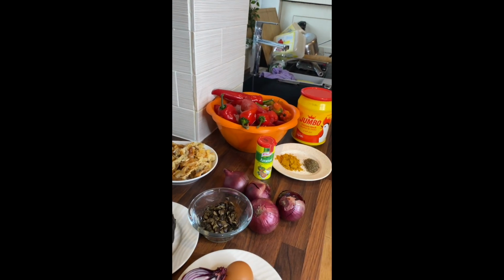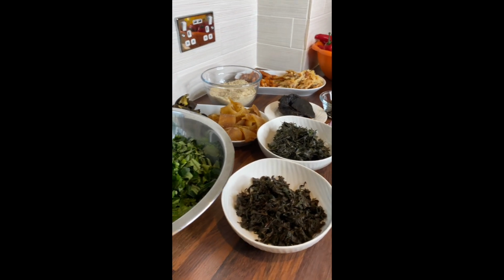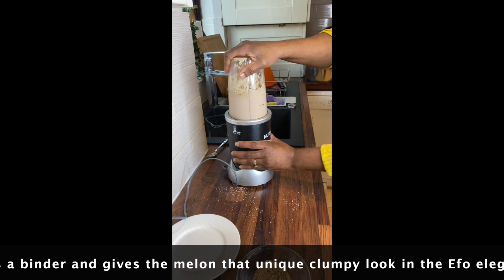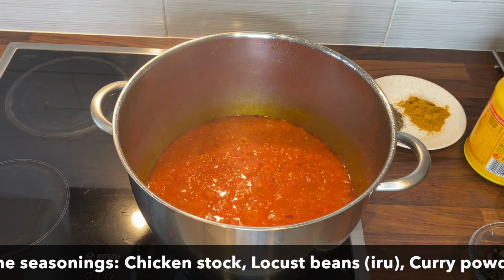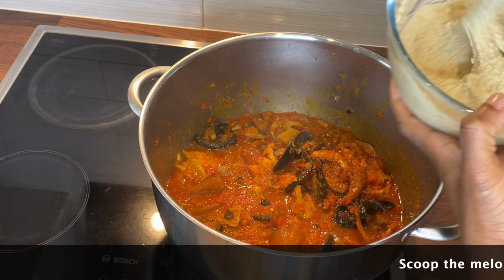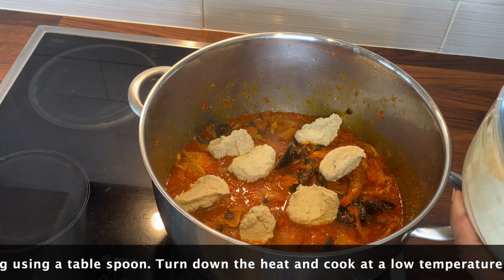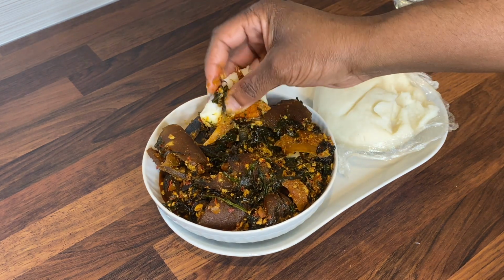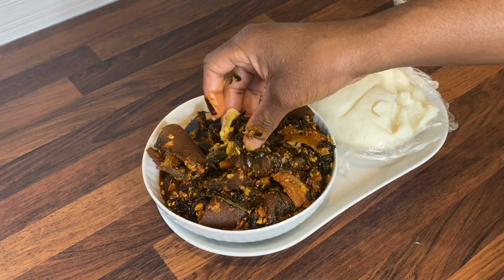How to cook Delicious, Tasty Nigerian Efo Elegusi | Using 3 Different Vegetable leaves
Hello Everyone,

Today I am cooking Efo Elegusi, using 3 different vegetable leaves (Ugu, Efirin, and Uzizza). I'll also be showing you how I make my delicious flavor-packed clumpy/lumpy egusi that a lot of us like in our efo.

Ingredients:

Ugu (Pumpkin leaves)
Efirin (Scent leaves)
Uzizza leaves
120 MLS Red Palm oil
Cooked and fried Snails
Cowskin (Kpomo)
Smoked Crayfish
Stockfish
Smoked Catfish
Locust beans (Iru)
Ground smoked crayfish
8 medium-size Bell peppers
5 Scotch Bonnet
5 Red Onions
1.5 cups Ground Melon (Egusi)
2 Eggs
2 tsp Curry powder
2 tsp dried thyme
Jumbo Chicken Stock or any chicken stock will do.